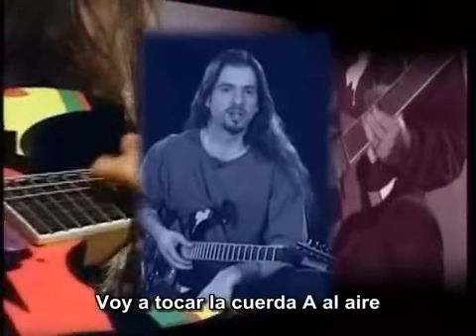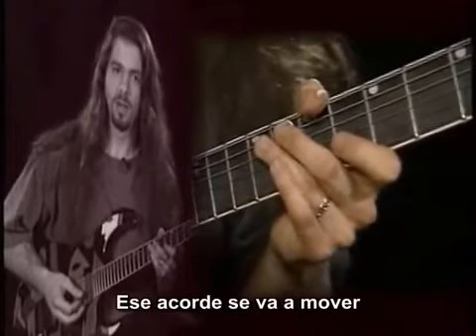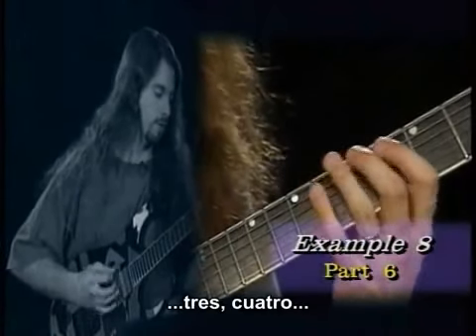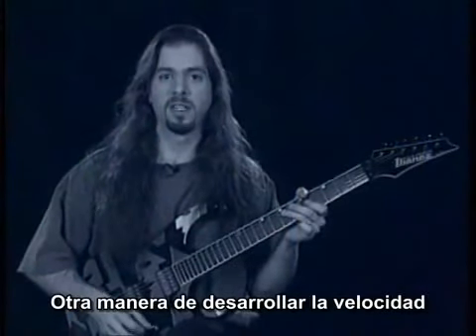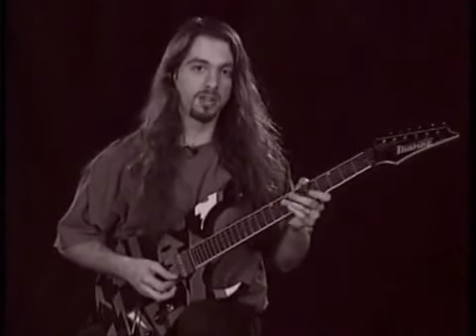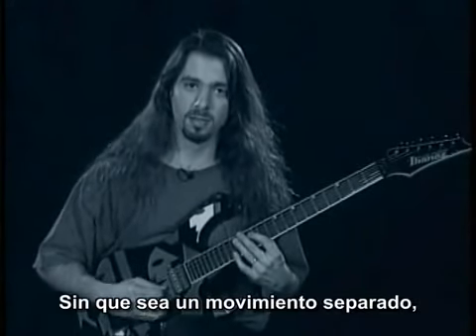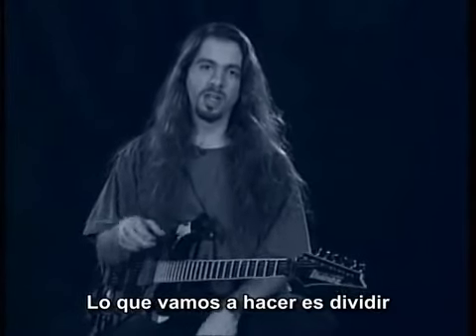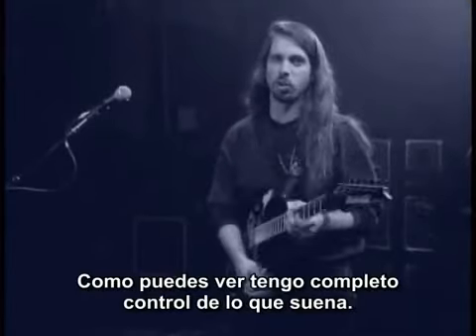John Petrucci Rock Discipline Guitar Lesson (Sub Español) + Tabs (Completo)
Disciplina Rock, DVD Instructivo de John Petrucci Sobre calentamientos de guitarra, trucos, ejercicios y su equipo. (1995)

Abarca ejercicios de calentamiento, ejercicios para evitar lesiones, pua alterna, barrido de pua, acordes y otras técnicas para la formación de un criterio al momento de tocar Guitarra

Impresionante en el arte de la guitarra de rock moderno. Después de un segmento valioso sobre el calentamiento, John Petrucci cubre el desarrollo de la velocidad y precisión, ejercicios cromáticos, jugando con la dinámica, conectando fragmentos escala para formar líneas largas en solitario, y mucho, mucho más

Rock discipline, John Petrucci   does a DVD on guitar warmups, tricks, exercises, and his gear.(1995)

Covers warm-up exercises, exercises to avoid injury while playing, alternate picking, sweep picking, chords and other techniques for developing one's guitar playing

Awesome epic DVD on the art of the modern rock guitar. After a valuable segment on warming up, John Petrucci covers developing speed and accuracy, chromatic exercises, playing with dynamics, connecting scale fragments to form long solo lines, and much, much more.